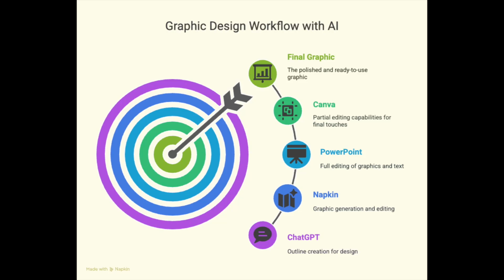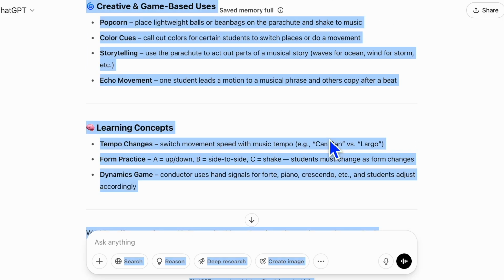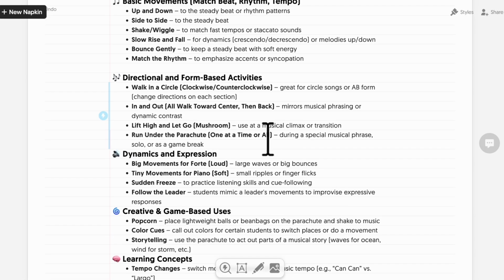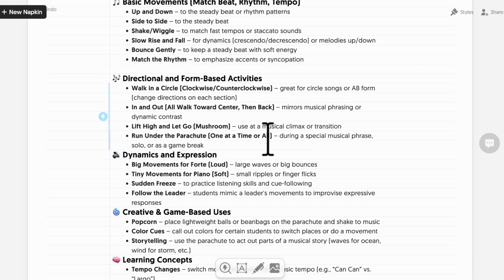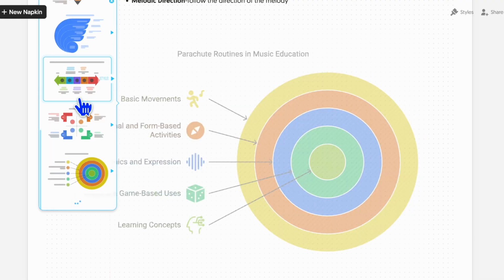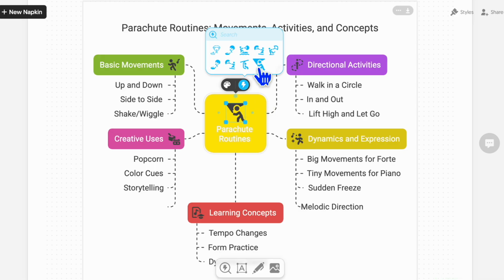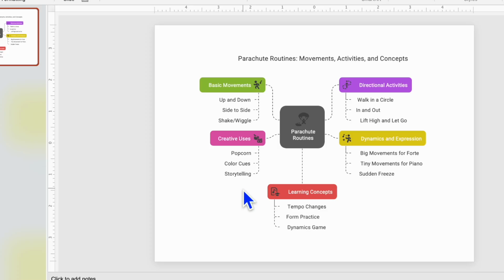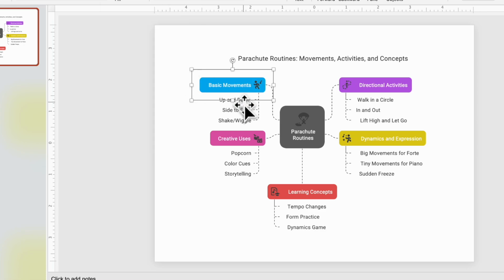How to Use AI to Create Easy & Impressive Graphics | Napkin App Tutorial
Learn how to use ChatGPT, Napkin, PowerPoint, and Canva together to quickly create eye-catching graphics! In this video, I show you my EASY step-by-step process for moving between tools smoothly and letting each one shine. Whether you're a content creator, educator, or small business owner, you'll discover how to make the most of each platform—without needing to be a graphic designer.

Chapters
0:00 Intro
0:05-0:19 ChatGPT Prompting
0:19- 0:42 Creating Graphics with Napkin
0:42-2:35 Graphic Edits
2:35-2:55 On to Canva
2:55- 3:25 On to PowerPoint
3:25 Final Tips, Copyright, etc.

🔧 Tools Featured:
ChatGPT for generating ideas
Napkin for graphic creation
PowerPoint for edits
Canva for edits

Educators
Creators
TPT sellers
Solopreneurs
Anyone making social media or lesson graphics